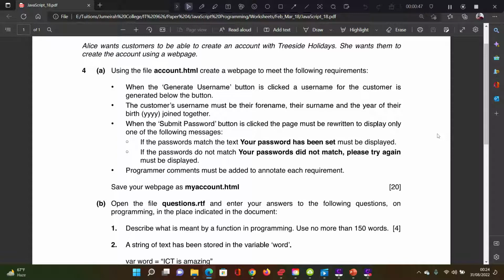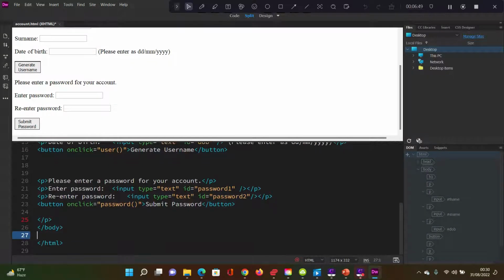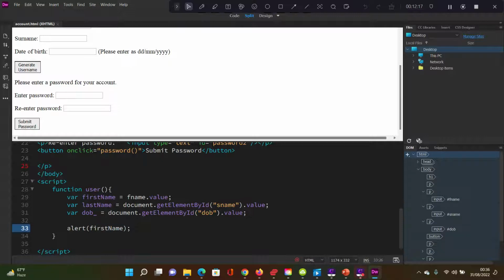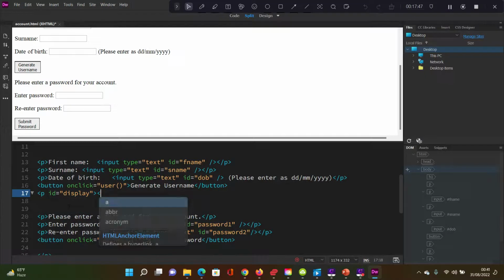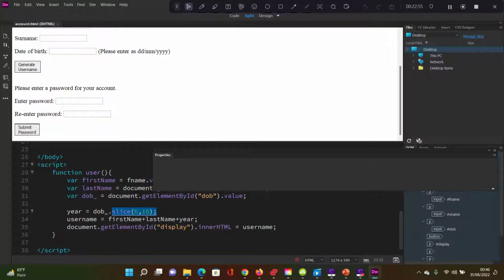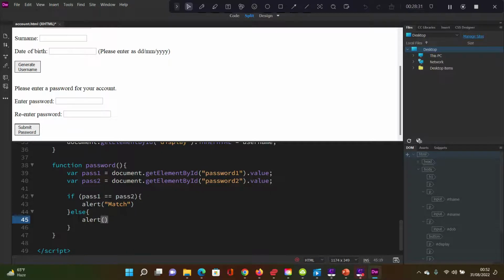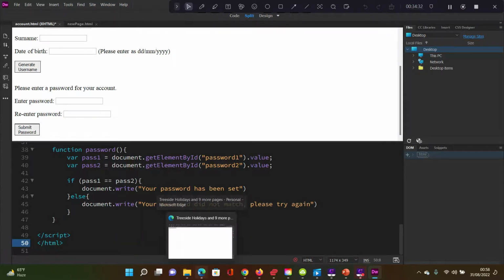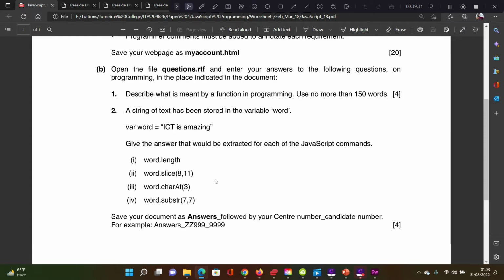AS/A- Level IT 9626 Feb Mar 2018 paper 4 Programming for the Web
In this video, I solve questions from the AS/A-Level IT 9626 February/March 2018 paper 4, a section on Programming for the Web using JavaScript